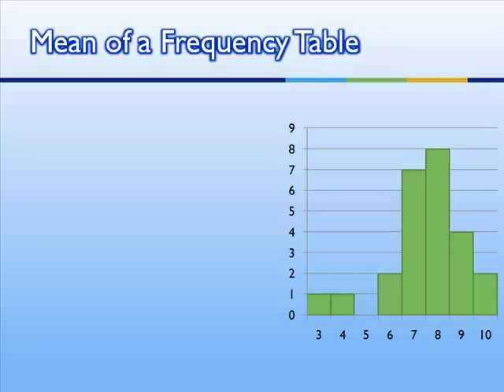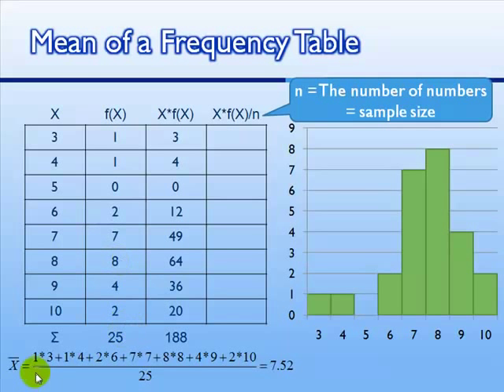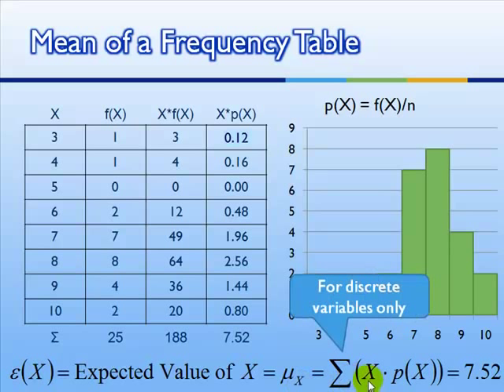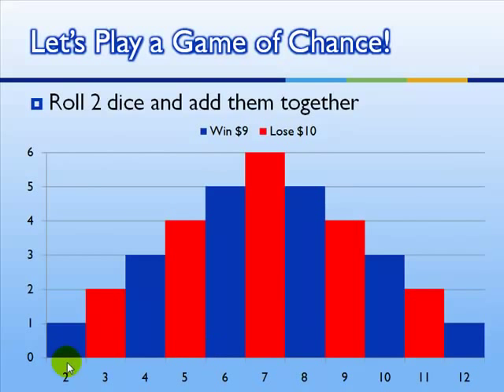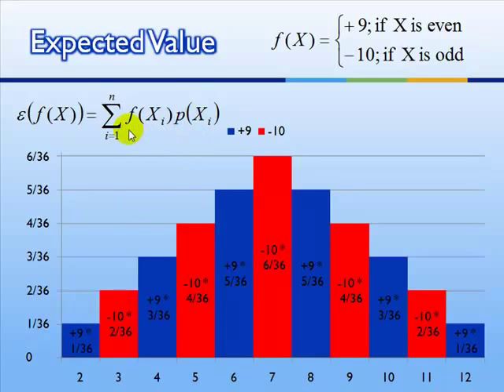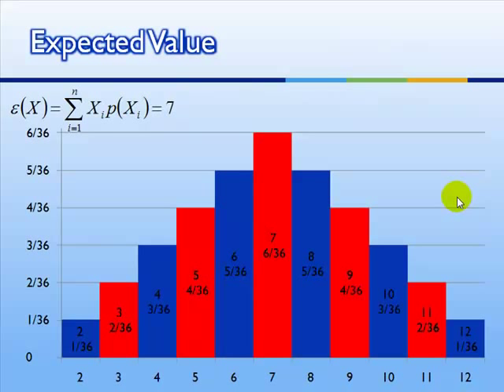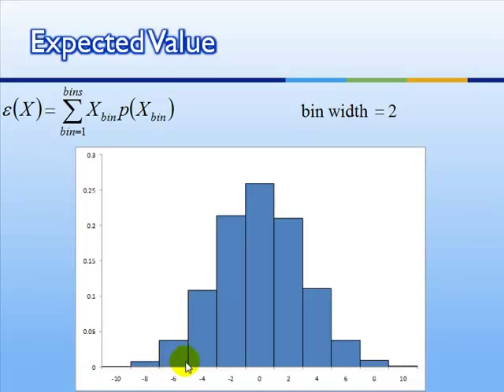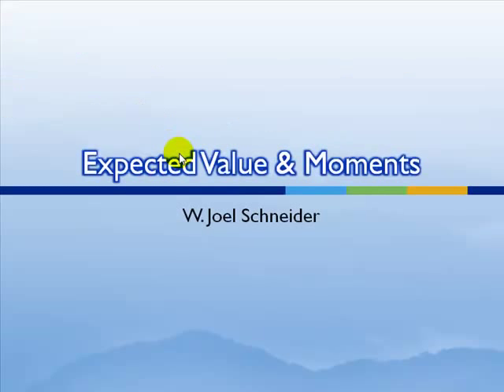4. Expected Value and the Meaning of the Mean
An introduction to expected value and how it is related to the concept of the mean of a variable.